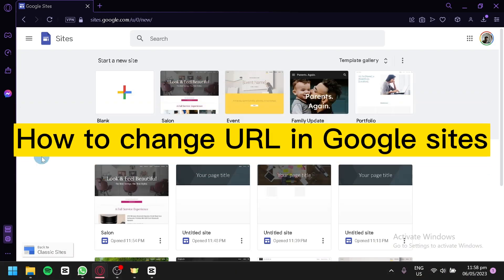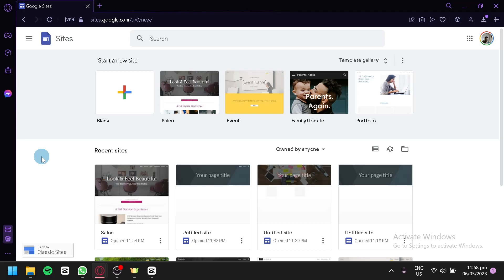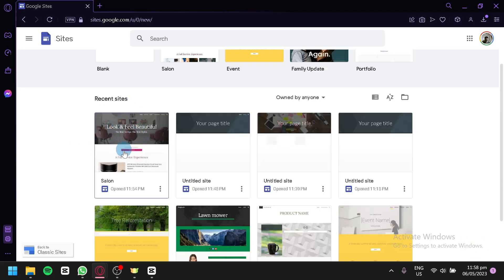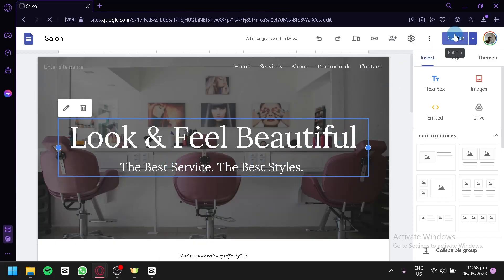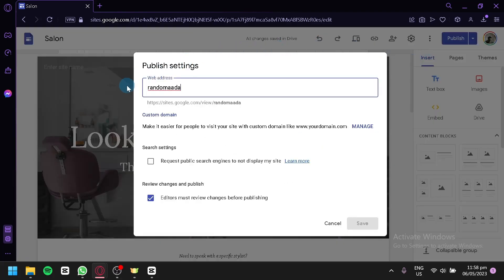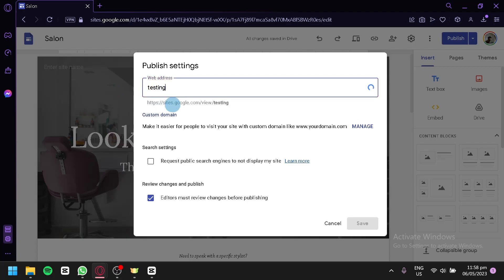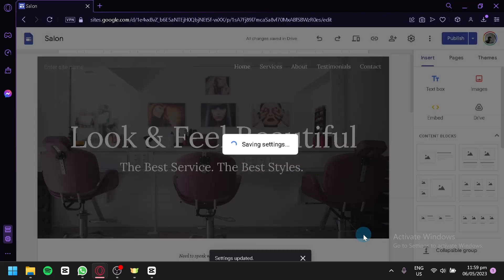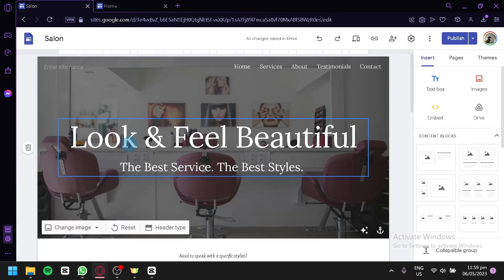How to Change URL in Google sites (EASY)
How to Change URL in Google sites. In this quick and easy video on How to Change URL in Google sites, we'll show you how to easily change your URL in Google Sites - no programming required! This is a handy skill to have if you're ever planning to update or redesign your website.

This video is a great way to learn how to easily change your URL in Google Sites - no programming required! So if you ever need to change or update your website, this video is a great way to get started. We'll show you how easy it is to change your URL in Google Sites, and how you can use this handy skill to improve your website design and navigation.
How to Change URL in Google sites